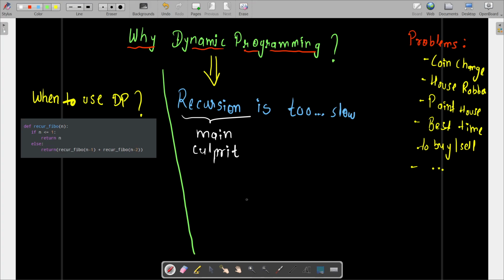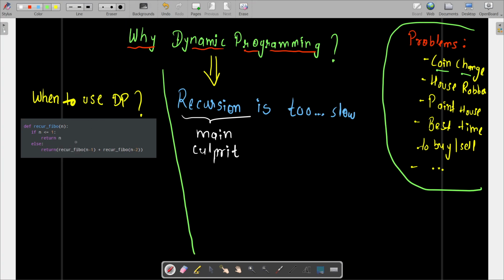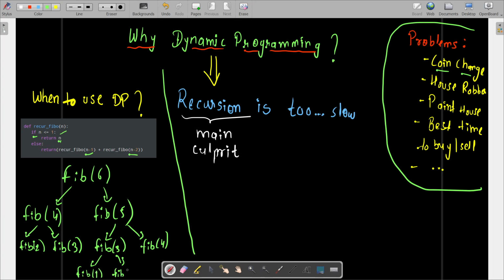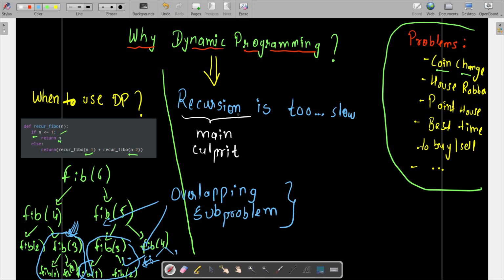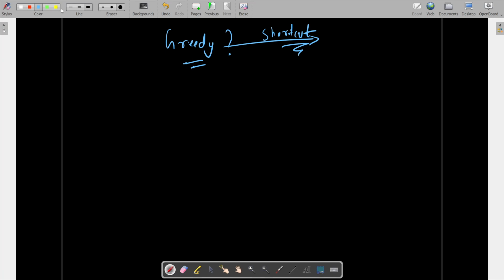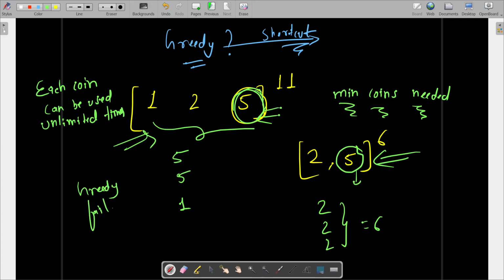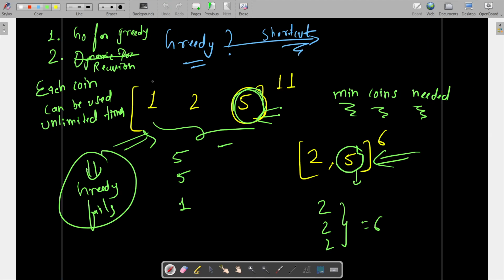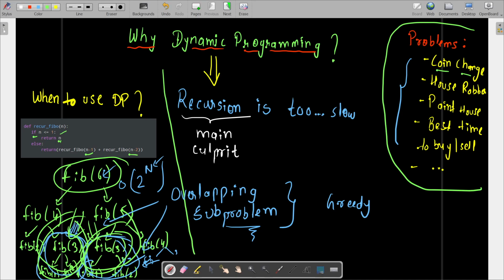Introduction to Dynamic Programming | How to Identify when to use Dynamic Programming ?